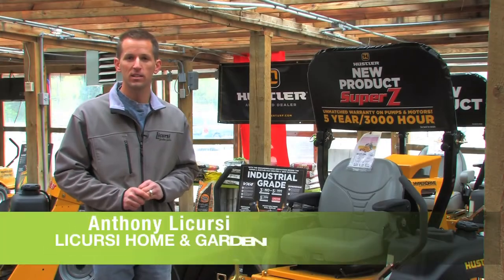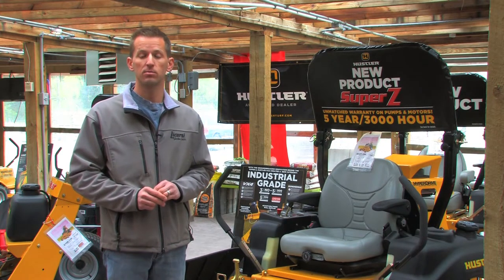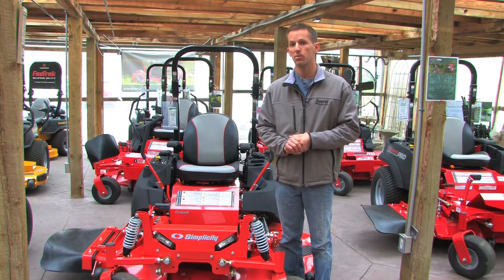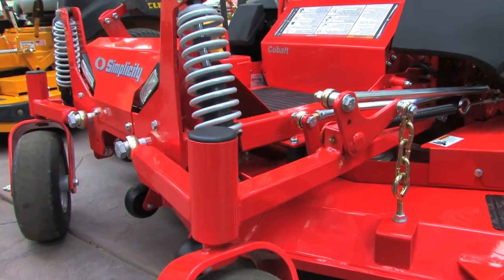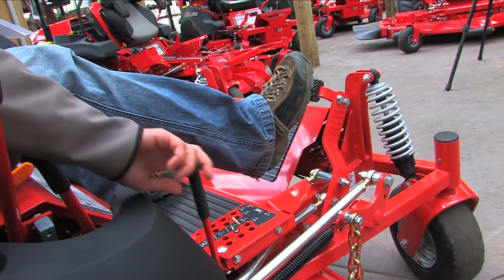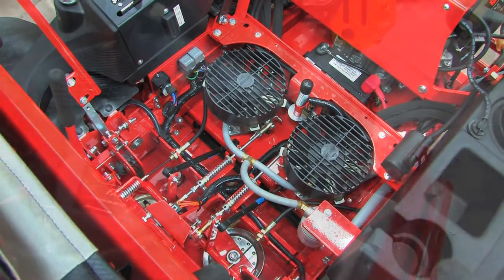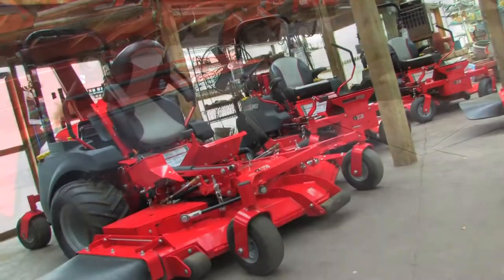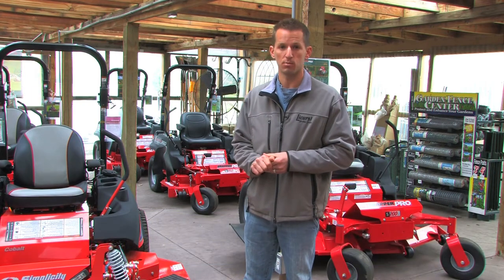The Simplicity Cobalt Lawn Mower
Our featured mower of the month.  The Simplicity Cobalt